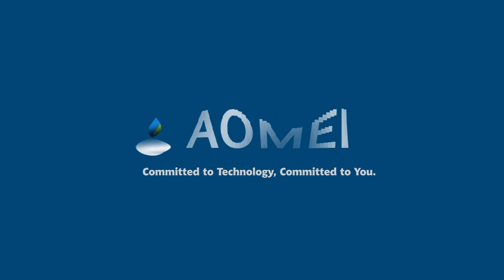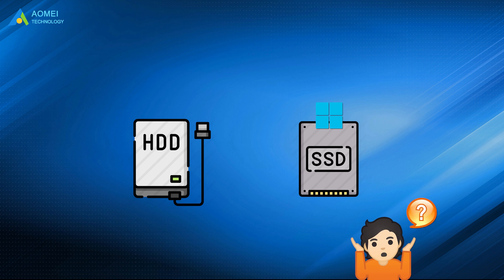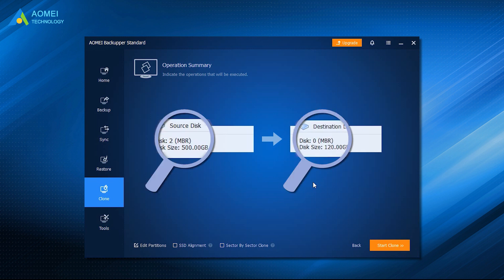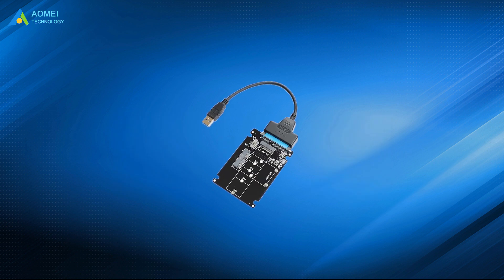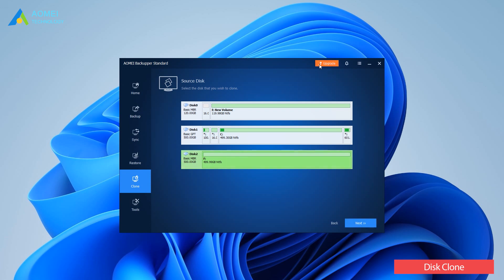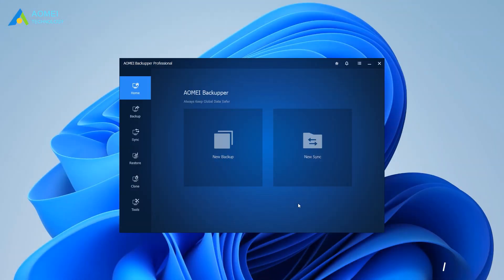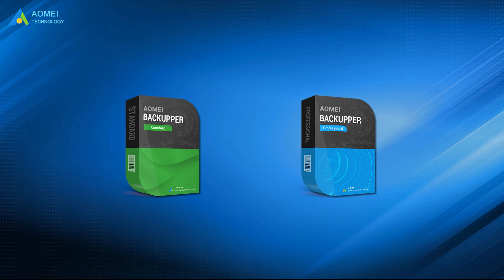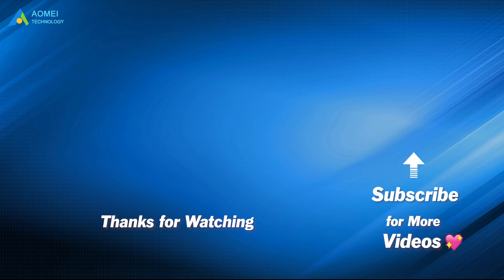How to Migrate Windows 11 to SSD without Reinstalling｜Easily Clone Your System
This video offers the easiest way to migrate your Windows 11 to SSD without reinstalling the system. You can watch it to get more details.

✅ 【Migrate Windows 11 to SSD】
⏰ 0:00 Start
⏰ 0:44 Best Clone Tool
⏰ 1:52 Disk Clone
⏰ 2:37 System Clone

✅ 【Detail】
⏰ 0:44 Best Clone Tool
To migrate Windows 11 to SSD without installing the system, you can choose a professional disk cloning software - AOMEI Backupper. It includes disk clone, system clone, and partition clone. Under the default mode, it only copies the used sectors and therefore you can easily clone a larger HDD to a smaller SSD and boot from the cloned SSD successfully. Its SSD alignment can accelerate the reading and writing speed while you clone a disk to an SSD.

⏰ 1:52 Disk Clone
AOMEI Backupper can help you migrate Windows 11 free, and if you want to clone the system disk with all partitions included, you can use the disk clone feature.
1. Connect the SSD to your computer and launch the software. Click Clone - Disk Clone.
Disk clone only supports clone MBR system disk in the free version. If you need to clone the GPT system disk, you can upgrade to the pro version.
2. Choose your previous hard drive as the source disk that you want to clone, then click Next.
3. Select the SSD as the destination disk, and click Next.
4. Tick SSD Alignment to accelerate the reading and writing speed of the SSD disk. Then, click Start Clone.

⏰ 2:37 System Clone
If you only need to migrate OS to SSD, then choose the system clone in the Pro version.
1. At the homepage of AOMEI Backupper, choose Clone - System Clone. The software will automatically select the operating system and the boot partition needed for booting.
2. Select the SSD as a destination location and click  Next. Also, tick SSD Alignment here.
3. Confirm the operation and click Start Clone.